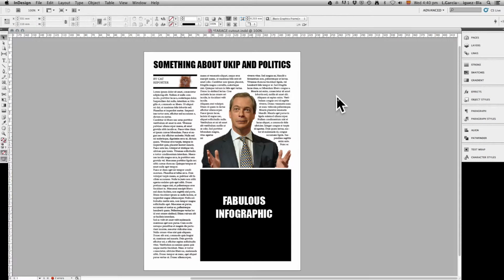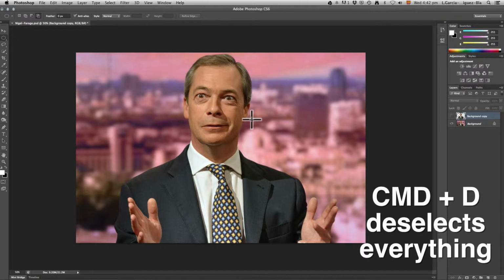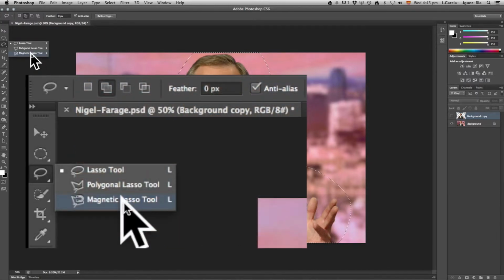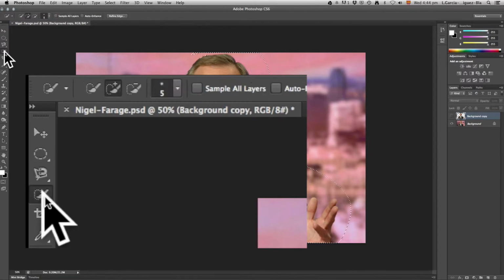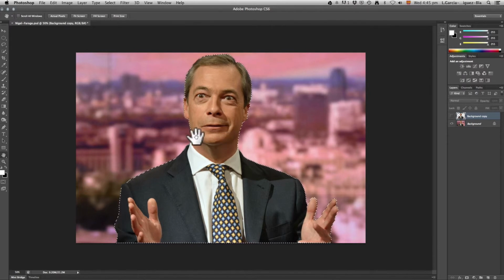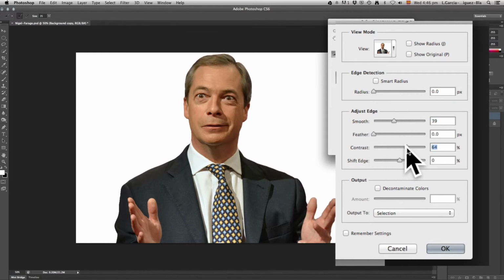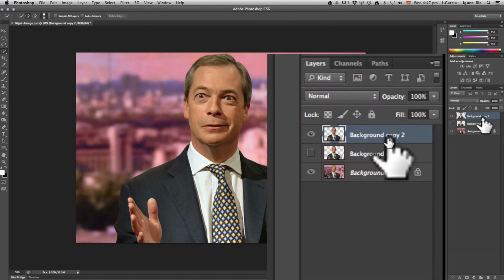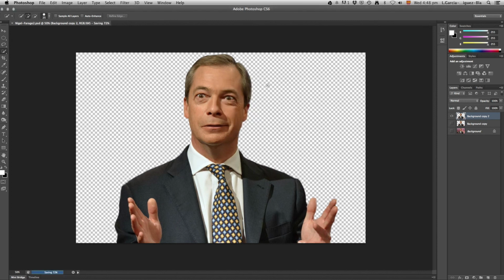PHOTOSHOP - Cutting out photos Part 1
If you need to cut out a photo to lay out in InDesign or use in another program this video will show you the tools available to do it.

If you're a master at cutting out photos and want to learn how to wrap text around them in Indesign watch this next video: